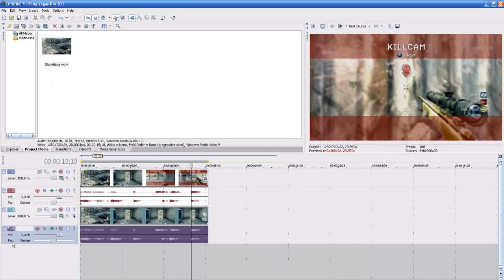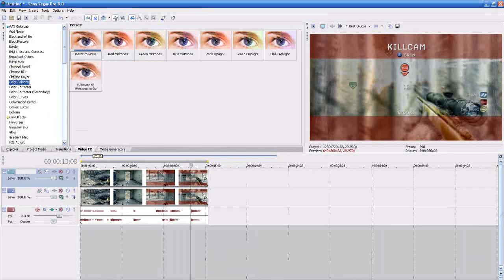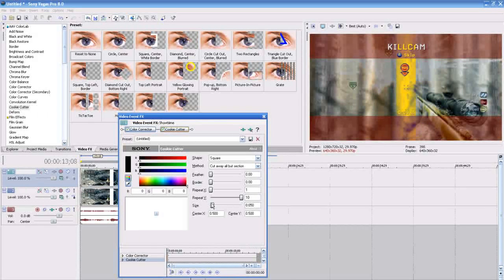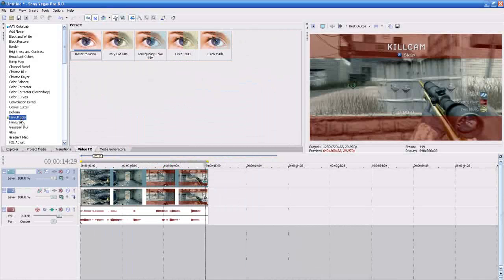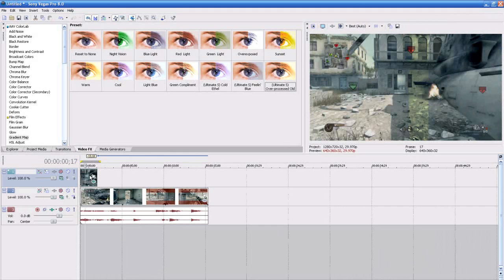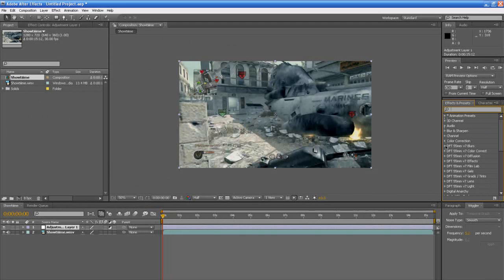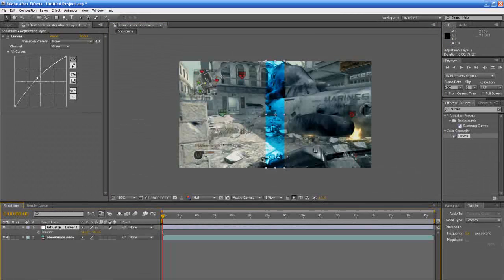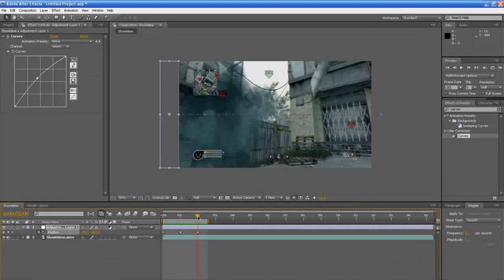Basic Scan Effect - Adobe After Effects and Sony Vegas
Here is a tutorial for you guys. Hope you enjoy, will make an advanced version of this effect when I have time.

-Mason